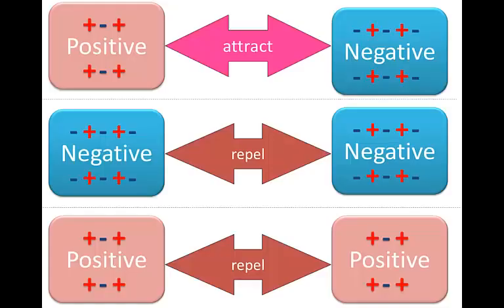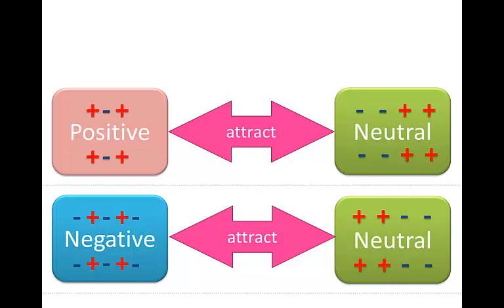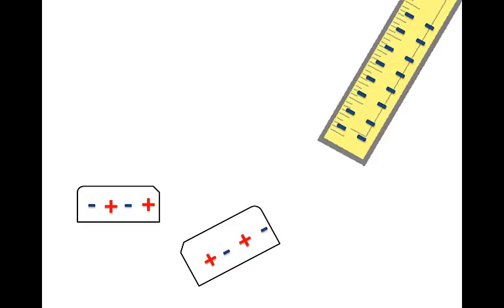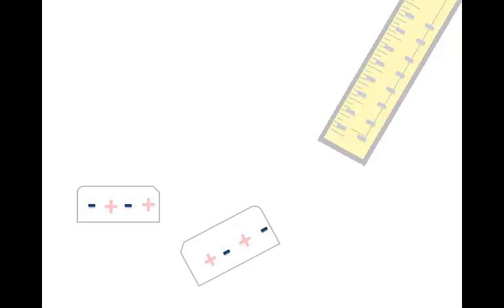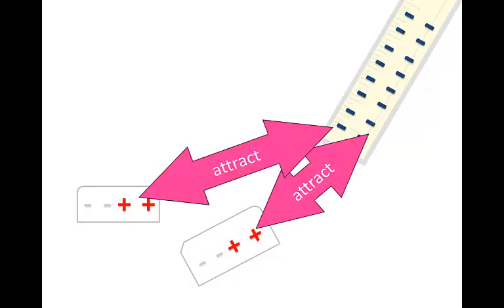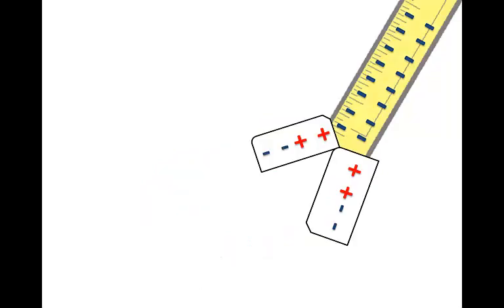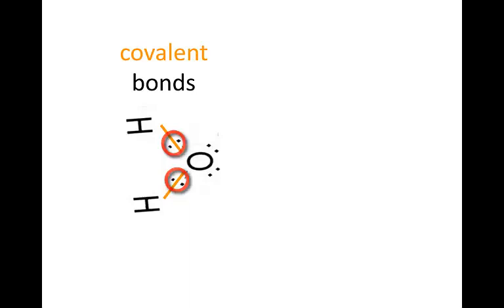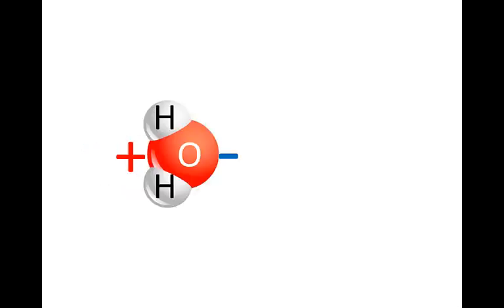Polarization | Electrostatics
A charged object polarizes a neutral object, causing electrostatic attraction | self-marking quiz

0:00 - Introduction
0:26 - Charged may attract neutral objects
1:11 - Charged ruler picks up neutral pieces of paper
2:59 - Water molecule's polarity
4:31 - Charged rod bends water